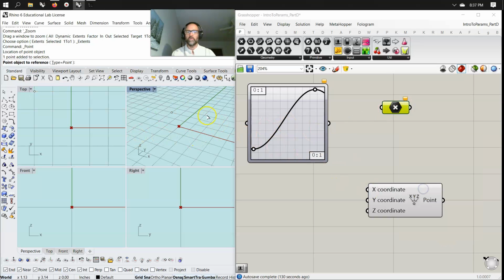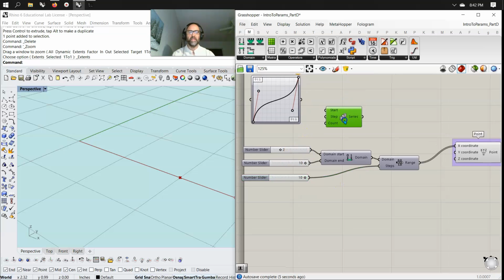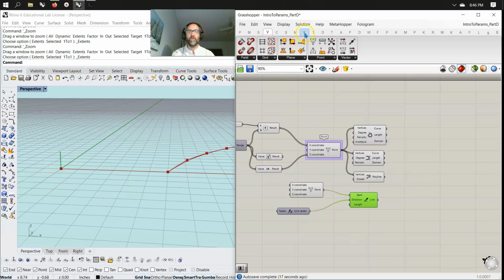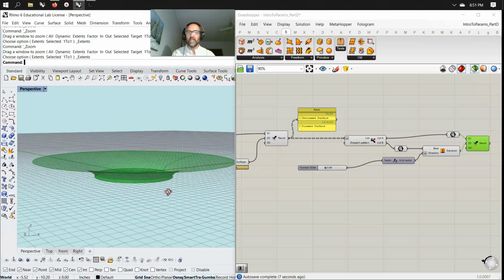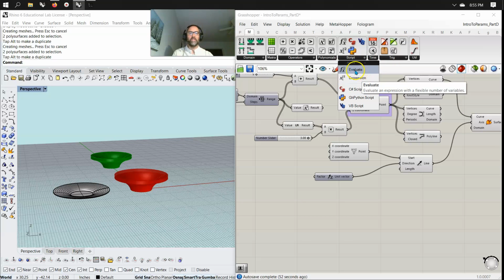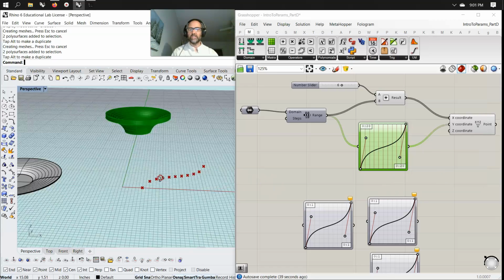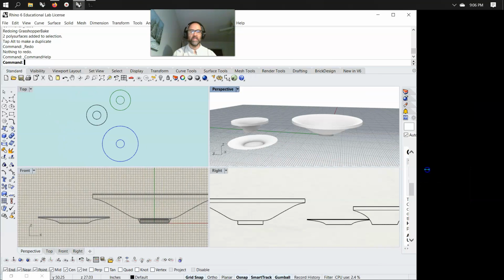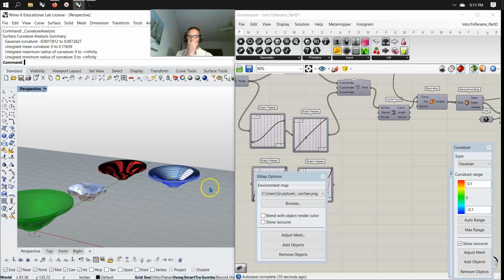Grasshopper 101: INTRO TO MATH/SETS/VECTORS - Part abcD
Video Guides for Grasshopper for Rhino3d
2 hour lab
October 2020
David T. Beals Studios, KCAI
with Michael Wickerson
Digital Computational Designer